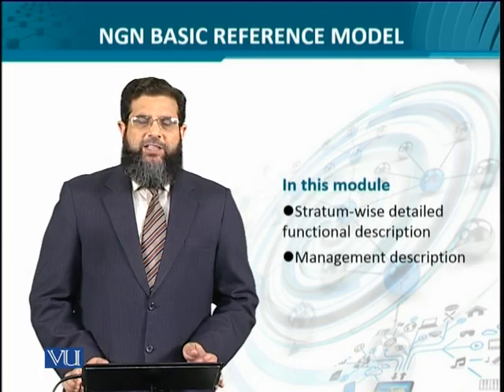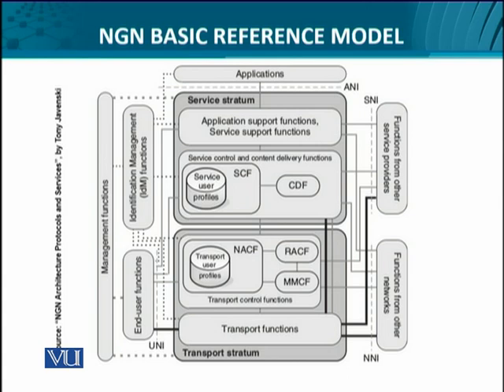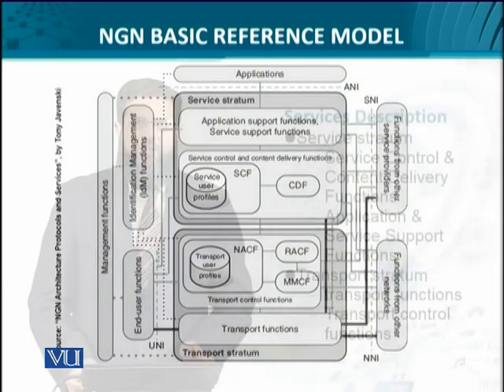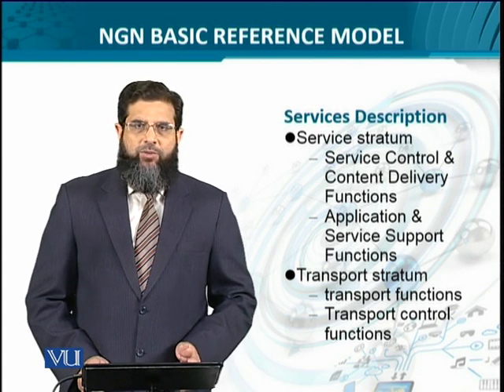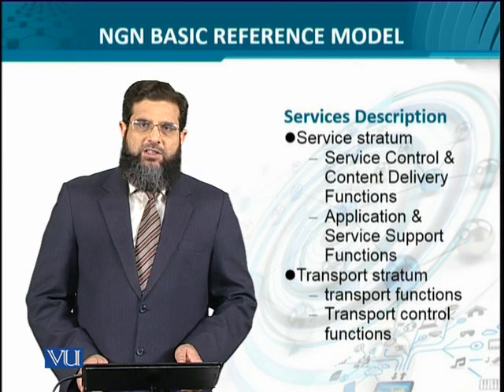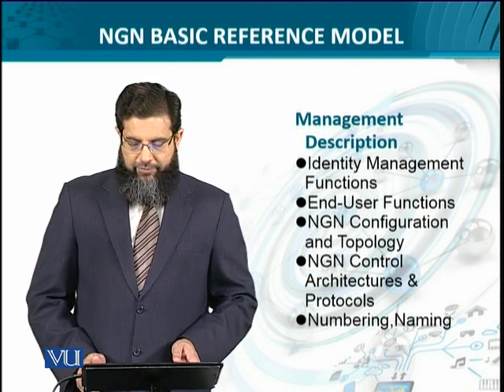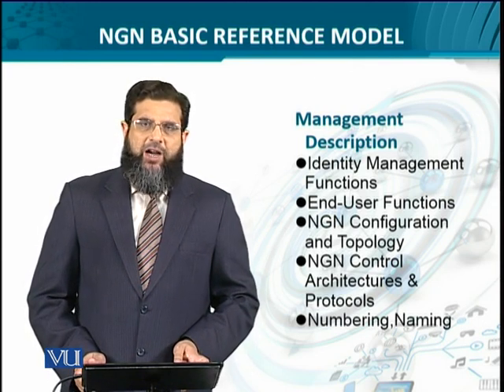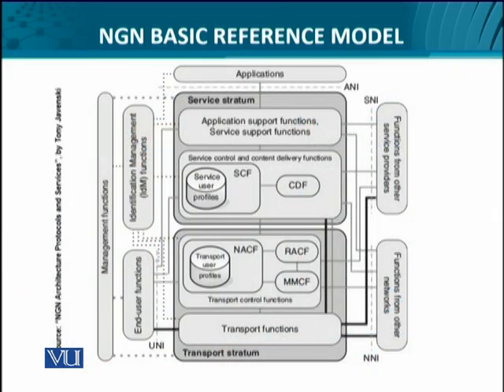Data Visualization | CS642 Topic053